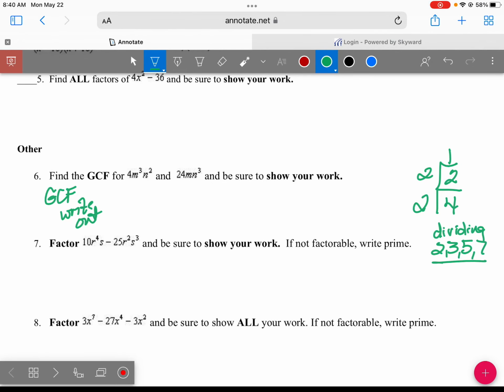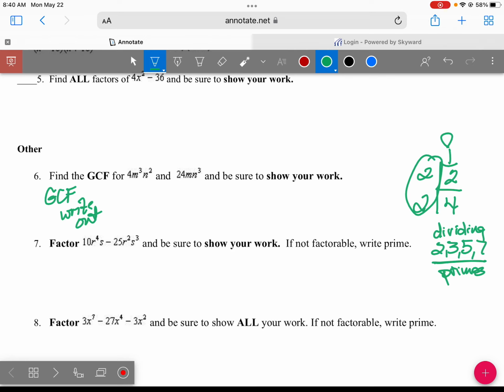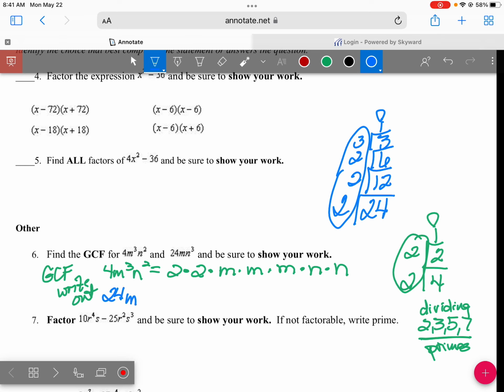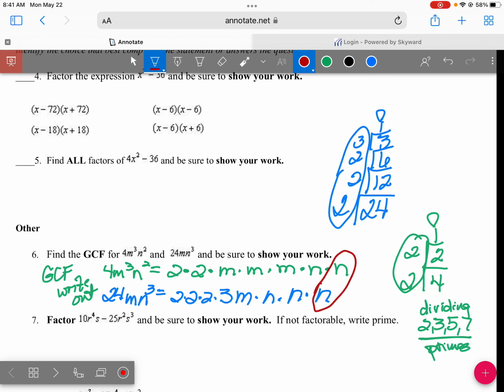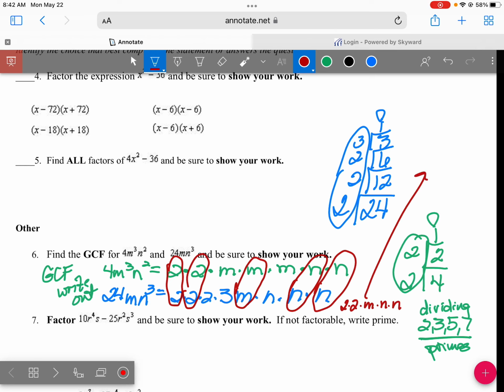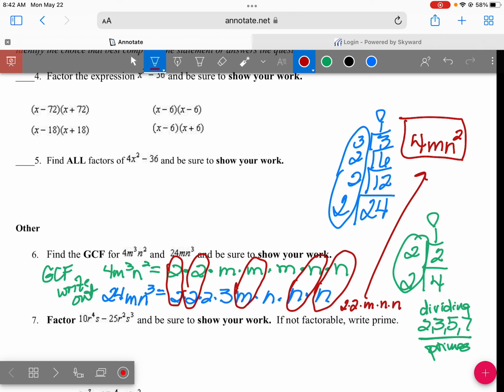Short video of Math Review for Final Period 2